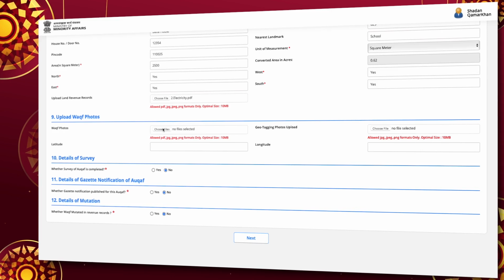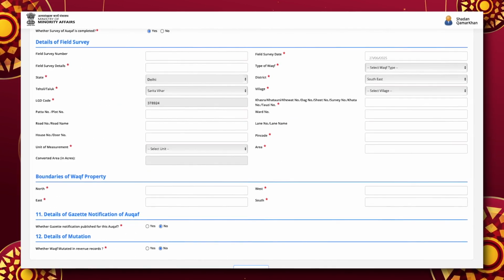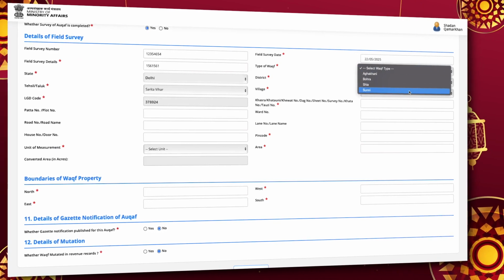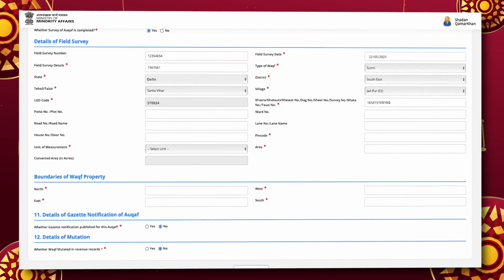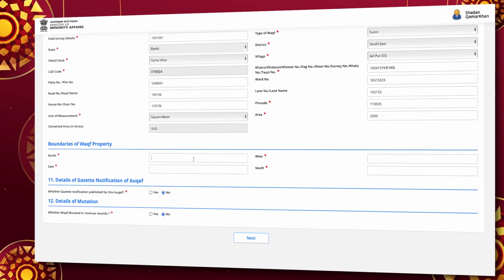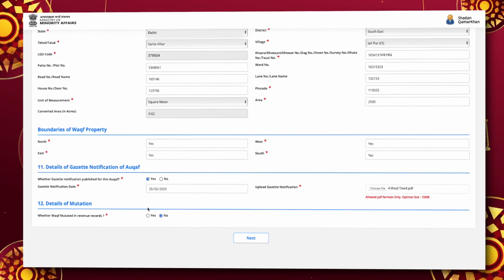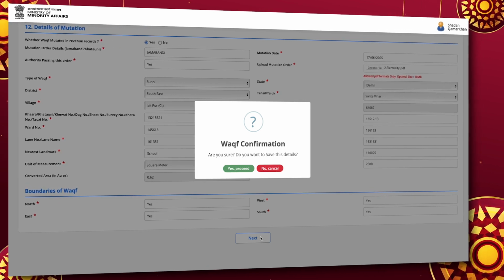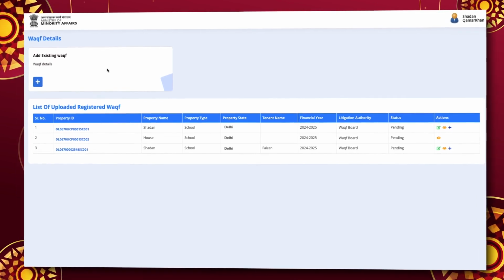UMEED Central Portal Enrolment Guide | Here's How to Enter Your Enrolment Details - Part 5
On July 6, 2025, Hon’ble Minister of Minority Affairs, Shri Kiren Rijiju, officially launched the UMEED Central Portal (Unified Waqf Management, Empowerment, Efficiency & Development Act, 1995) in New Delhi. This video is Part 5, providing a simple, step-by-step guide to help you complete your Waqf enrolment details smoothly.

For the next part of learning how to enter waqf property enrolment details, visit this

Watch now and complete your enrolment effortlessly!